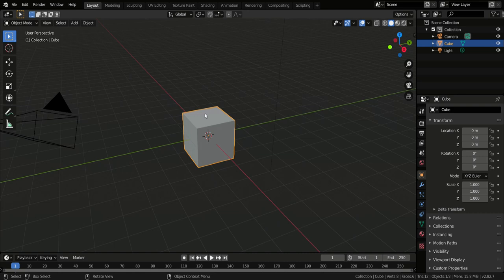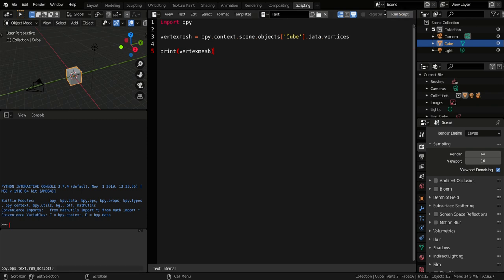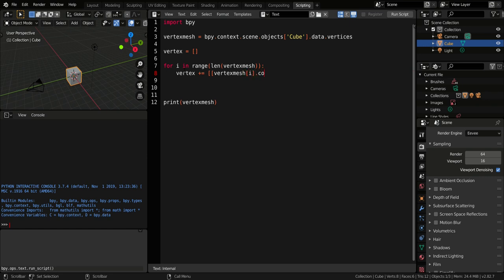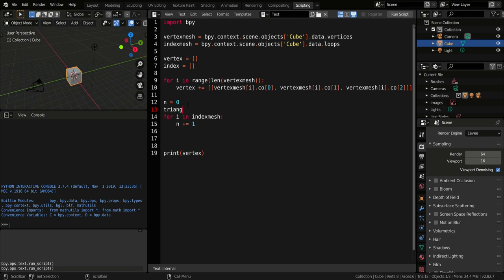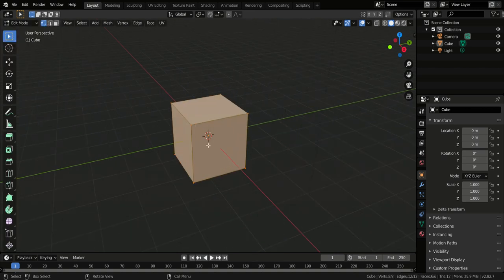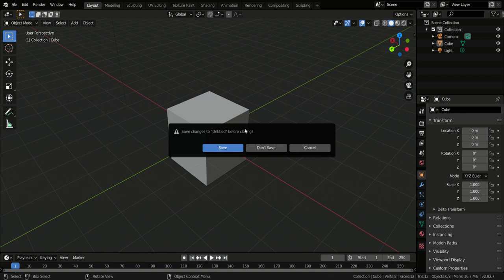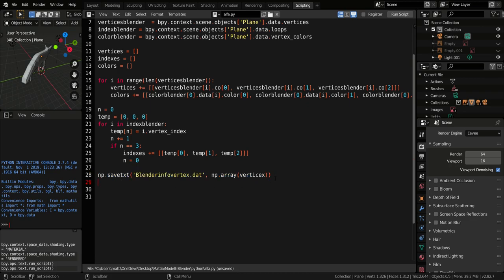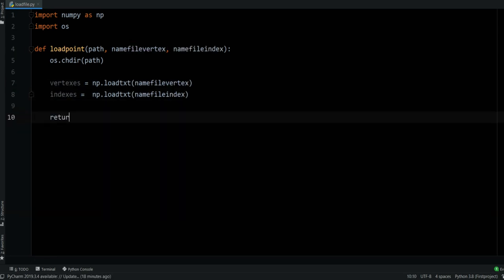MODEL FROM BLENDER TO PYTHON tutorial #34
This is the last video of this tutorial series. In this more technical video I'll show you how to transfer a blender model in python, so you can construct pretty stuff without go crazy.

If you have any problem, don't esitate to write me.
I write all this tutorial first for myself: it was a challenge to see what I can capable of. I hope it can be also useful for someone else.

Next video :